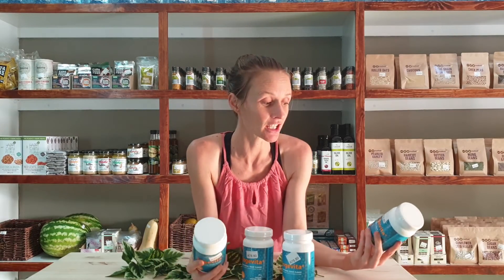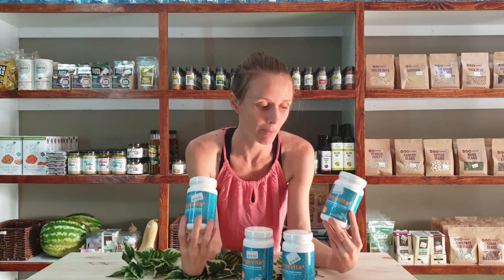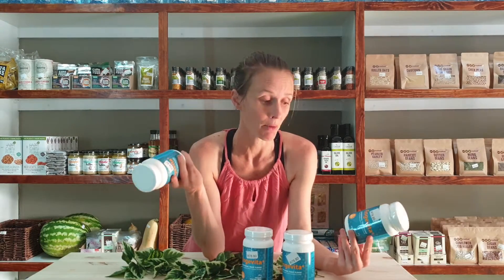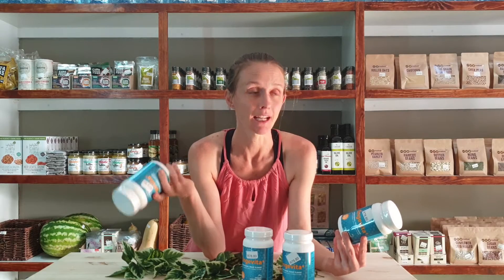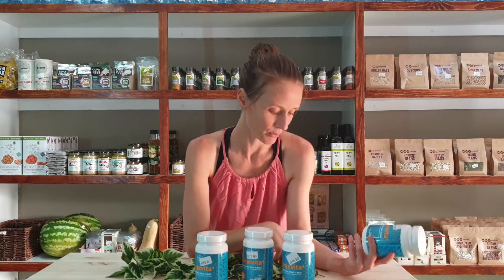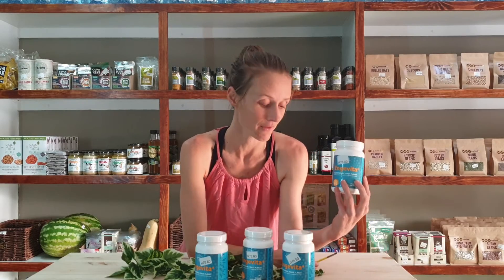Nutritional Yeast Flakes from Free Living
Nutritional Yeast Flakes B Group Vitamin B12. Zinc, High qualities protein, low sodium, delicious soups, Great in stews,cereals and popcorn.

Nutritional yeast is a highly nutritious vegan food product with various potential health benefits. It can be used to add extra protein, vitamins, minerals and antioxidants to meals.

Studies suggest that nutritional yeast may help protect against oxidative damage, lower cholesterol and boost.